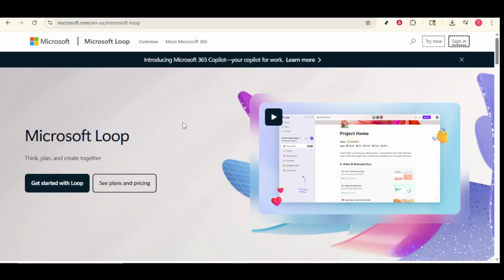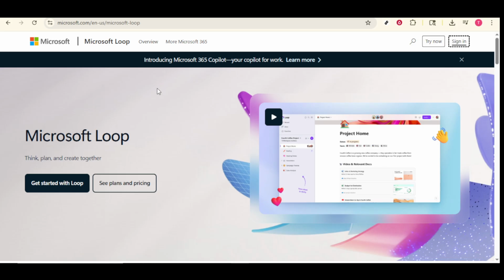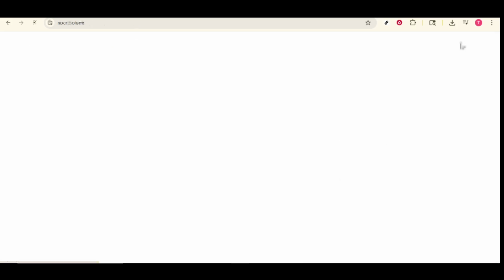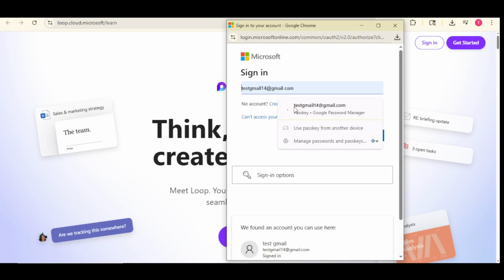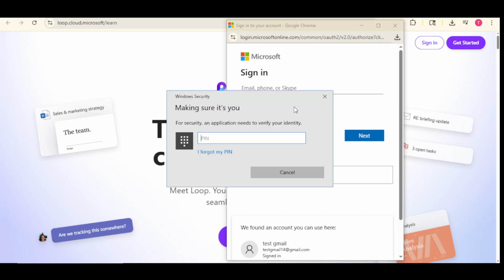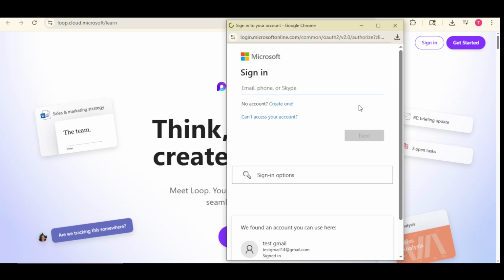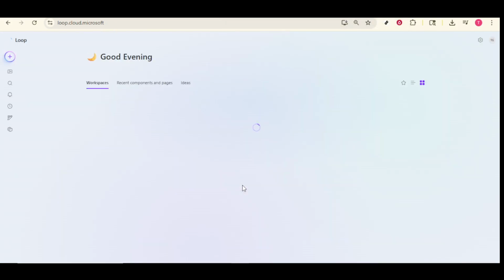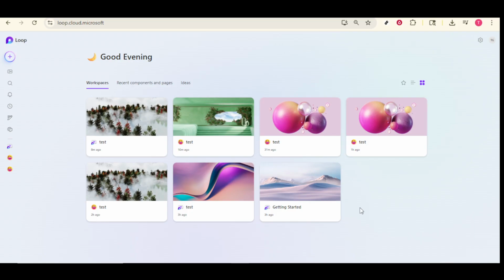How To Create A Microsoft Loop Account